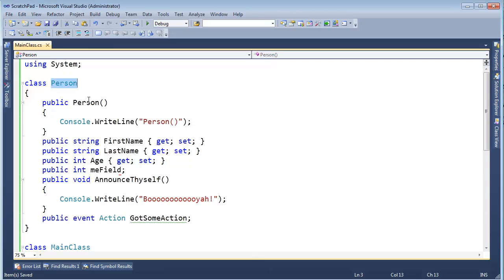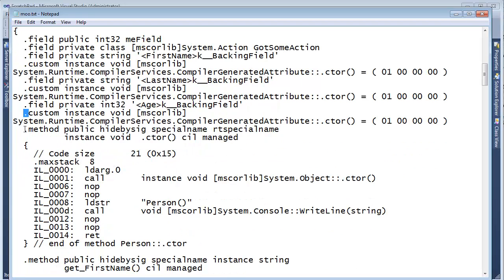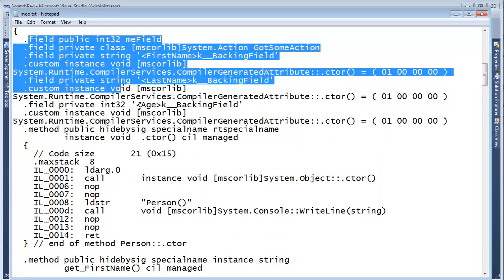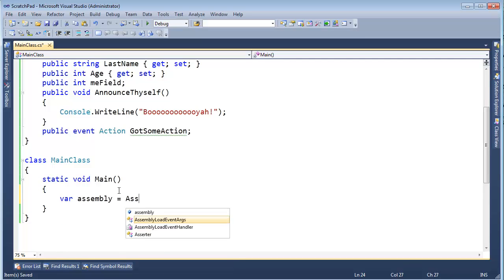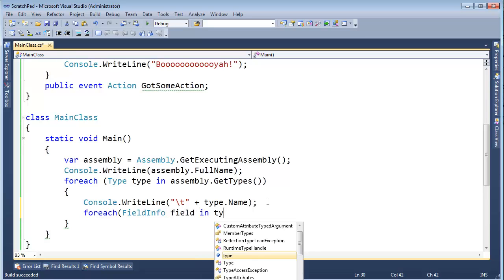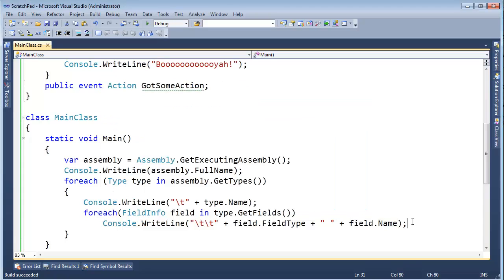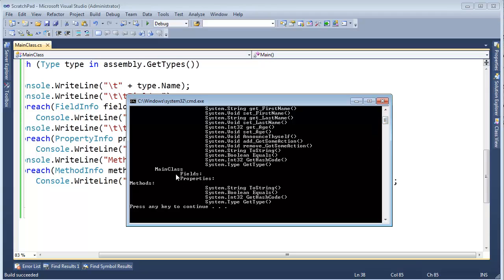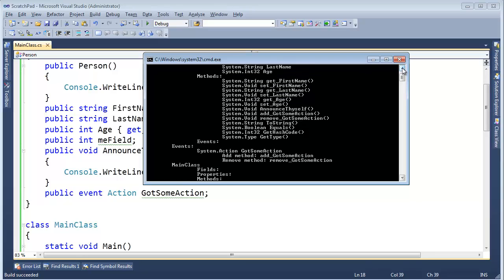C# Writing Your Own Reflector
I wouldn't try to compete against existing reflectors, but you can learn a thing or two by trying.